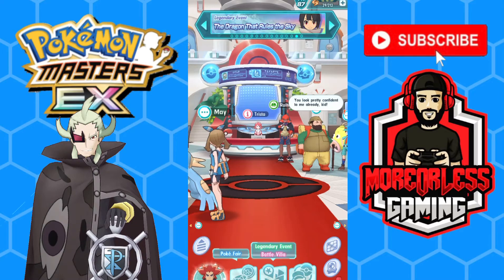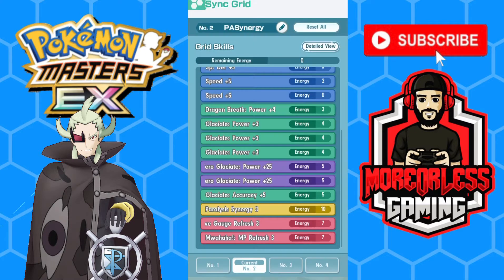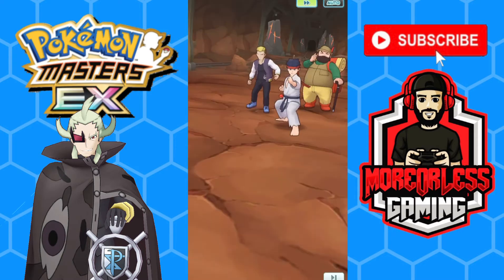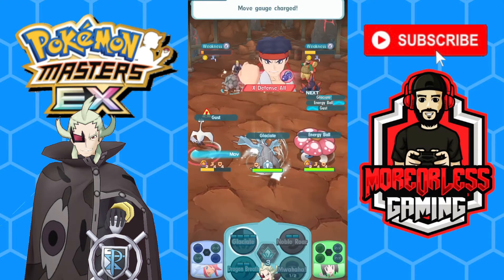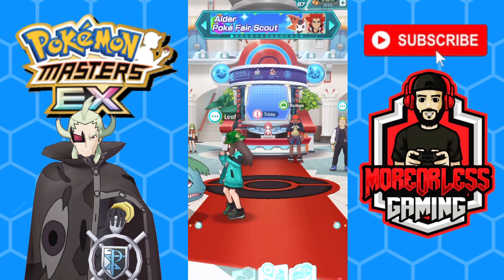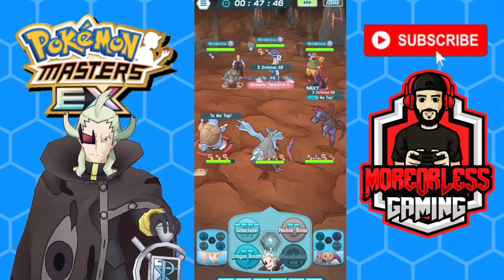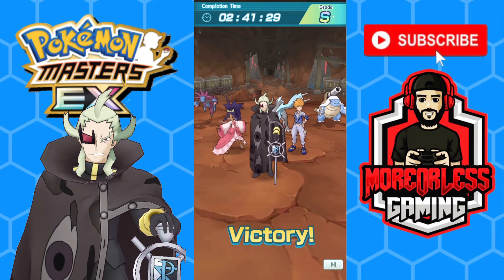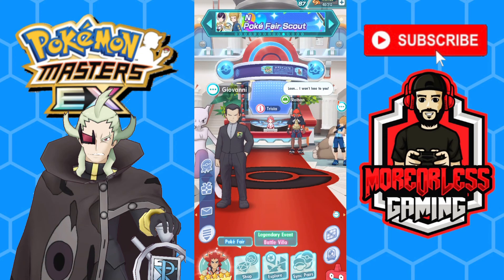GLACIATE! 5/5 GHETSIS AND KYUREM SHOWCASE! | Pokemon Masters EX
GLACIATE PUTS IN WORK! 5/5 GHETSIS & KYUREM SHOWCASE! SOLID ICE TYPE UNIT!  Enjoy!

Title: HOW TO INCREASE POTENTIAL! EVERYTHING YOU NEED TO KNOW! | Pokemon Masters EX